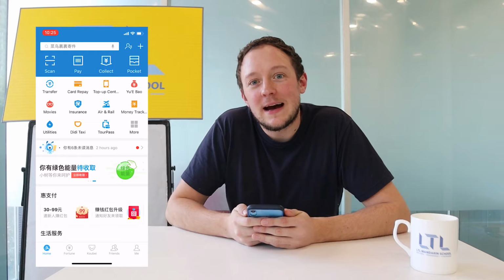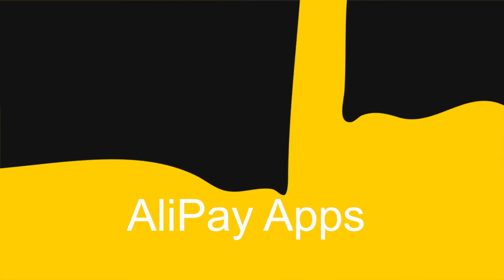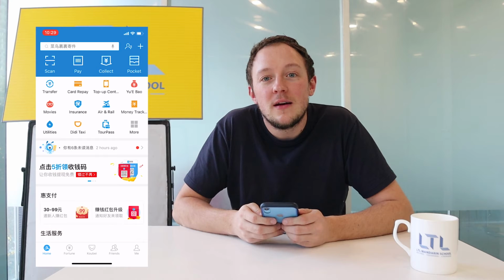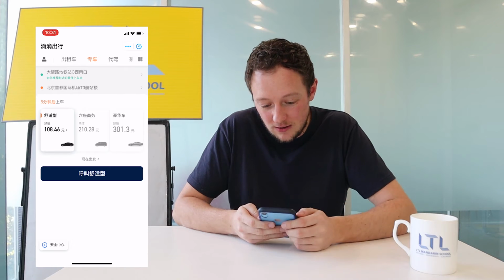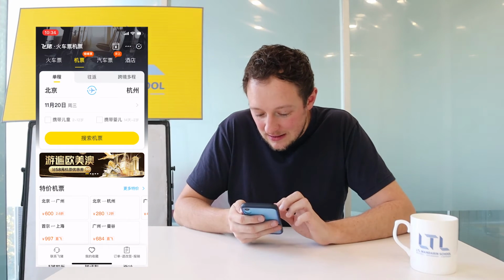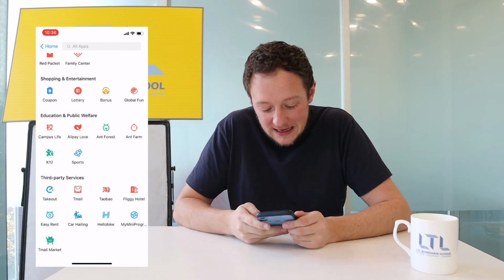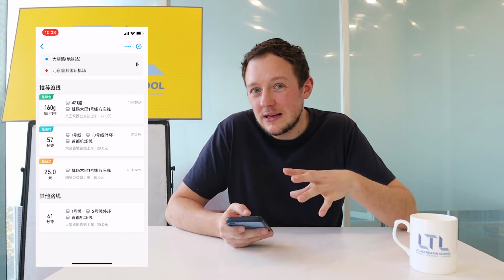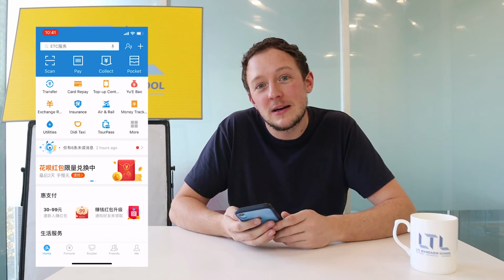HOW TO - Use Alipay | A Simple Guide to Using Alipay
How to use Alipay

When you're done you check out our video about Alipay for foreigners

Skip ahead to find the information you need:
0:00 How to use AliPay
1:20 0️⃣ Main payment feature
3:13 1️⃣ AliPay Apps
3:50 2️⃣ Utilities
5:00 3️⃣ Didi Taxi
6:57 4️⃣ Tour Pass
7:56 5️⃣ Air & Rail
8:50 6️⃣ Movies
9:35 7️⃣ More
10:52 8️⃣ Traffic
12:38 9️⃣ Exchange Rate
13:26 🔟 Customise AliPay

Follow Us for More Live the Language Content

📘 About LTL Language School 📘

LTL Language School is primarily a Mandarin School focused on total immersion into the Chinese language and culture. Established in 2007, we’ve had over 7000 students from 100+ countries!

We have schools in Beijing, Shanghai, Chengdu, Xi'an, Beihai, Taipei and Singapore.

In 2020 we launched FlexiClasses.com a revolutionary way to learn Asian Language online. Flexi Classes are small group online classes running 24/7, starting from beginner level to advanced. Find out more: